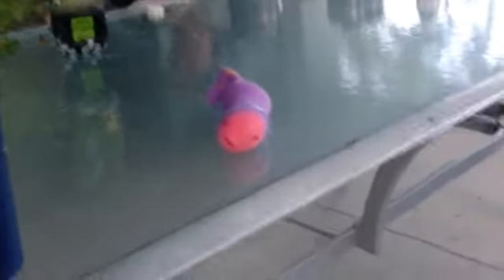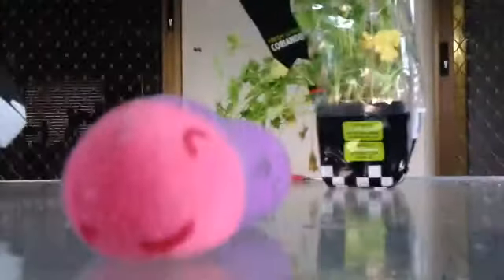A sock puppet pets and shout outs plus how to make one